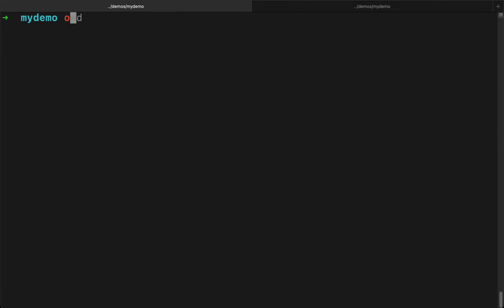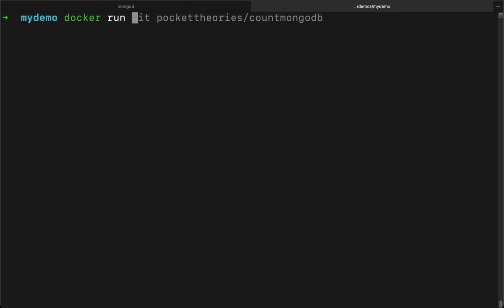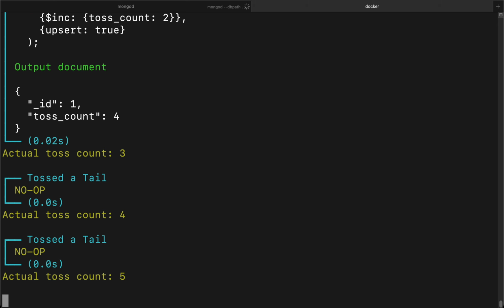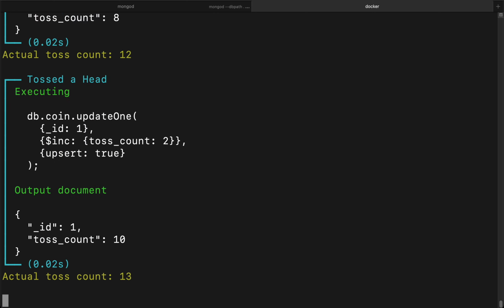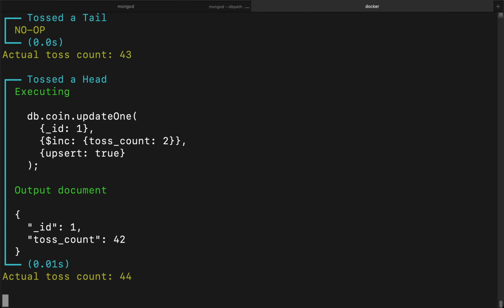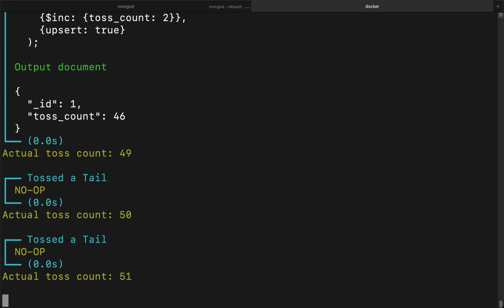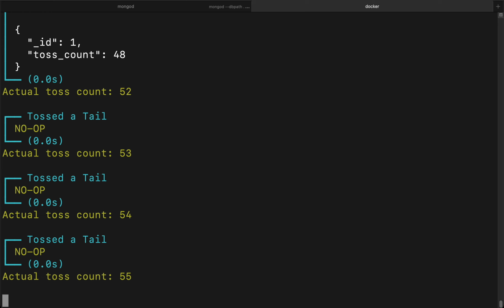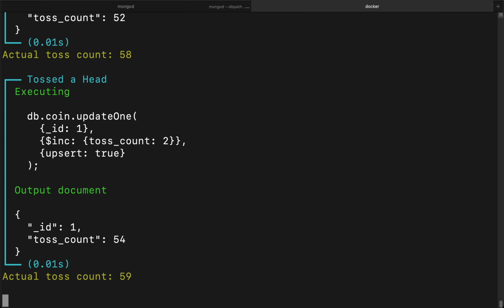Counter use case in MongoDB with the Approximation pattern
Using the Approximation schema design pattern in MongoDB to reduce the number of writes to the database - in this demo, we take the example of coin tosses.